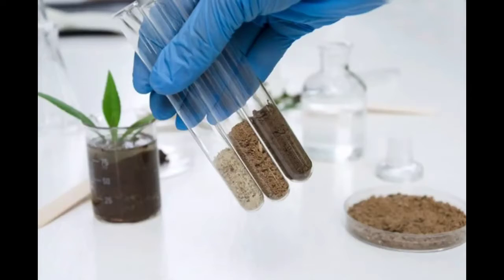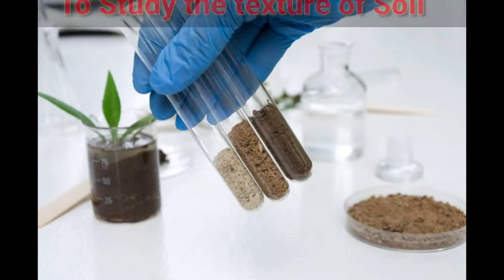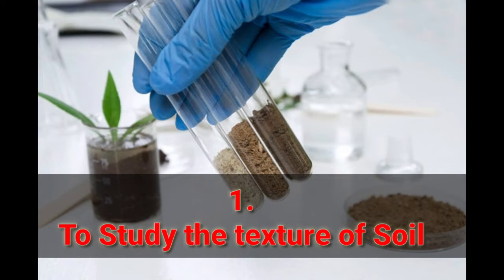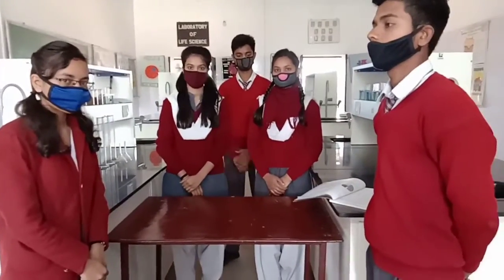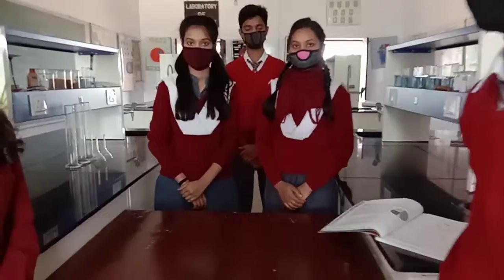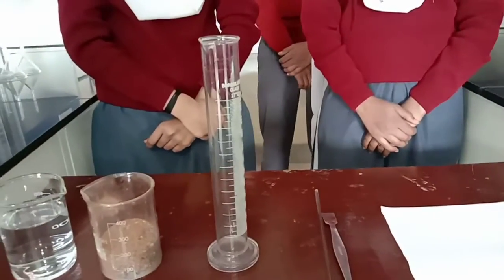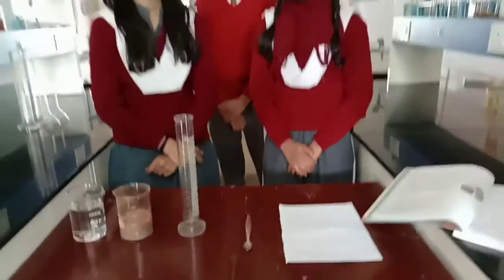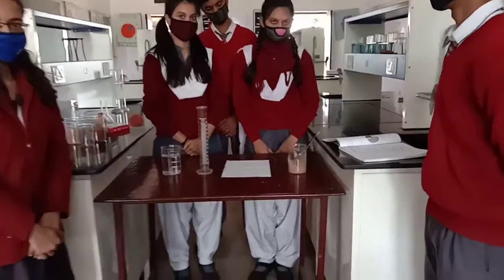Experiment: Soil Practicals (Texture, pH, Waterholding capacity & Moisture content)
Biology Practical: Class-XII